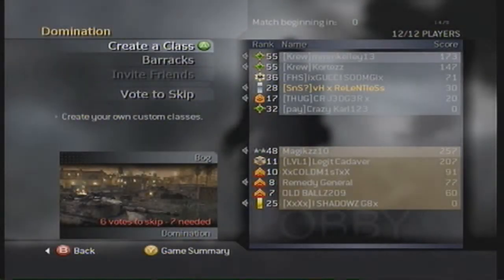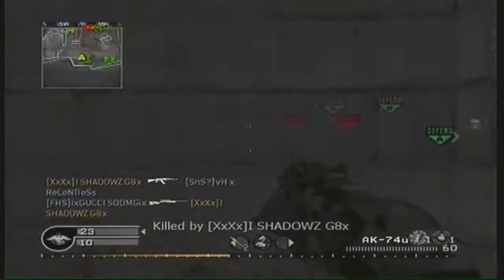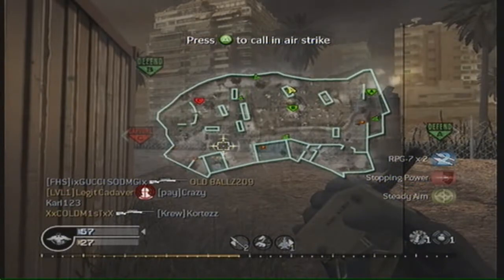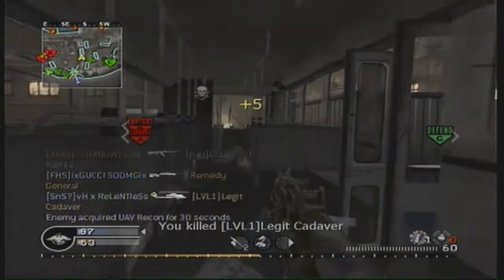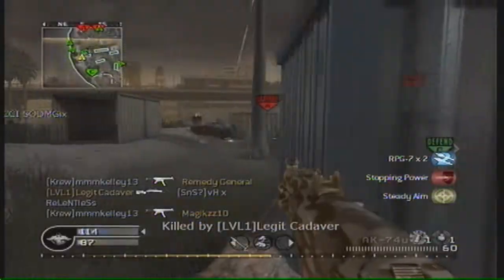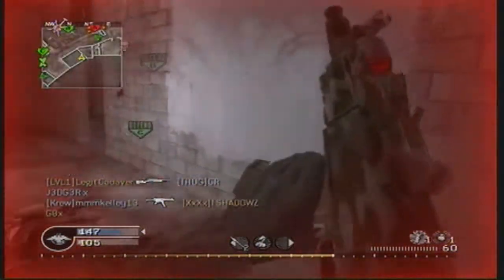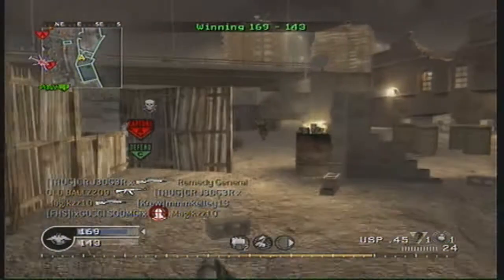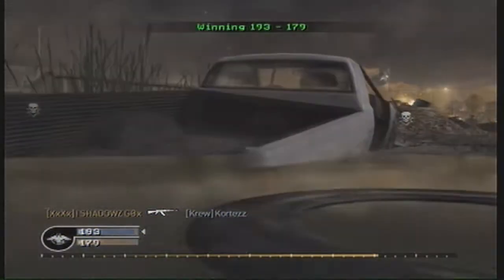Black Ops Discussion Commentary - (Cod4 Domination Gameplay)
READ THIS PLEASE!
Hey guys this is just a quick video, my first cod4 gameplay video aswell, domination on bog.
But, more importantly, i am here to bring you my first thoughts so far on black ops, just a quick commentary where i will share with you my opinions.
Gameplay was average i did like, 44 - 17 which i thought was good considering im bad at this game :P
I'm borrowing it from my friend for a little while, i've only played like 10 hours on it lol. It's a great change from MW2, because that game is getting stale now because i'm level 70 10th prestige, and the games true flaws are beggining to become apparent to me.

Don't forget to subscribe, for some first day gameplay videos, i have my ideas for videos in my head already and i'm sure they will be great, you will all really enjoy them! :3